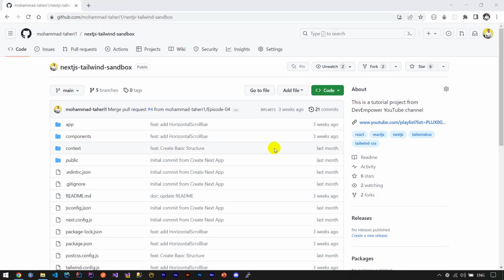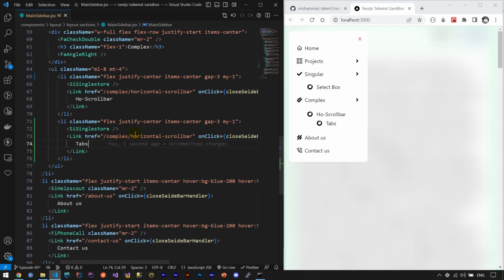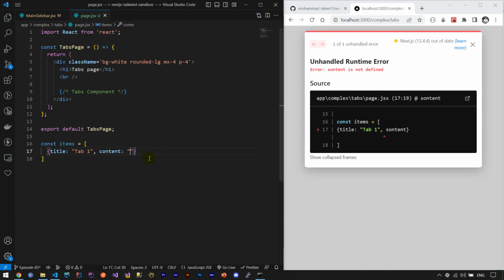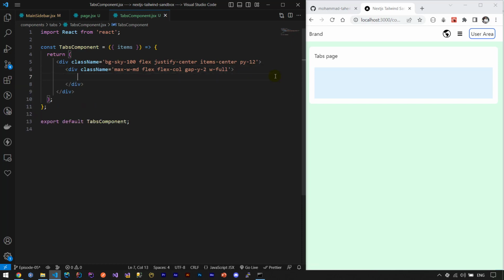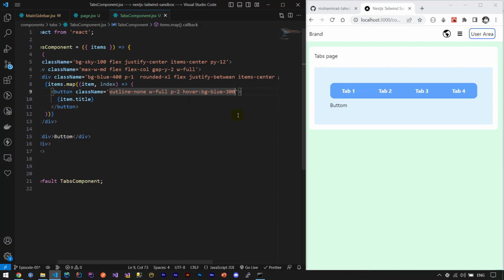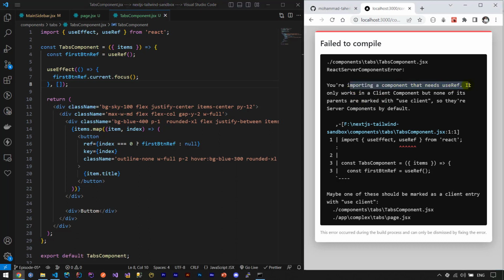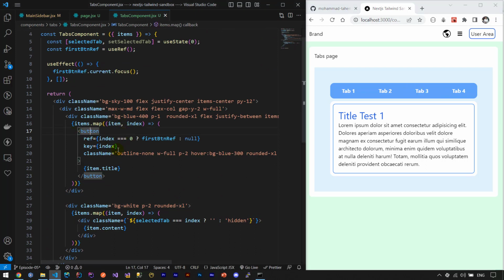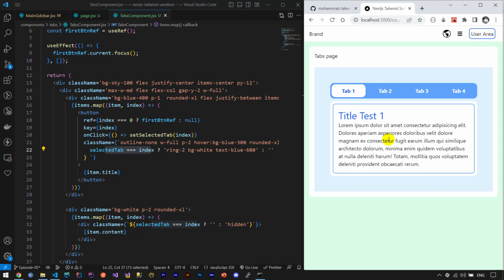Tabs in React JS, Next JS And Tailwind CSS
Tabs component in React JS | Next JS And Tailwind CSS Episode 05

In this episode, We Will create a new component and a page for it. Our component is a Tabs component and it will render the input data as different tabs.

✏️ sections

- (00:00:00) Intro
- (00:00:43) coding
- (00:22:35) Demo & Outro